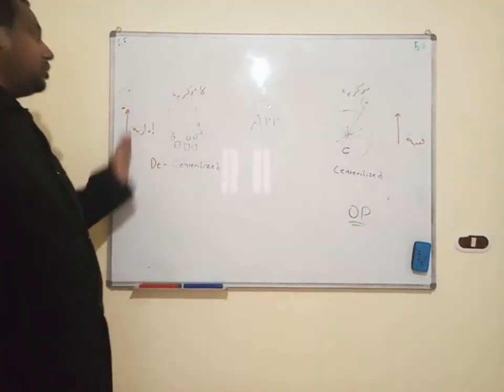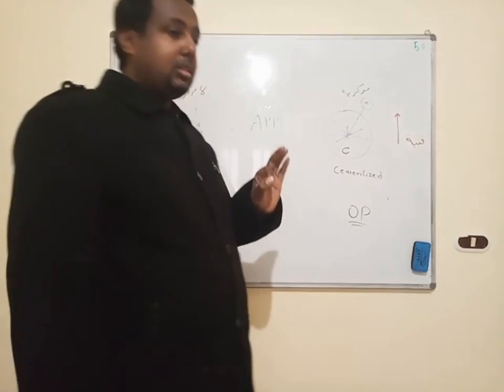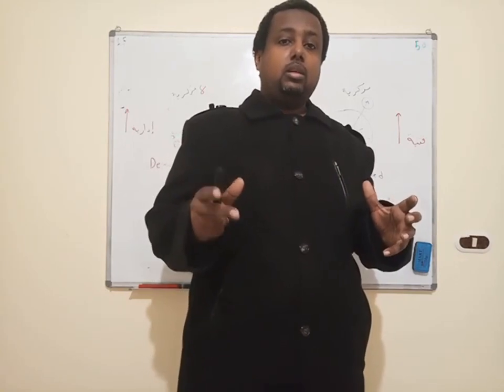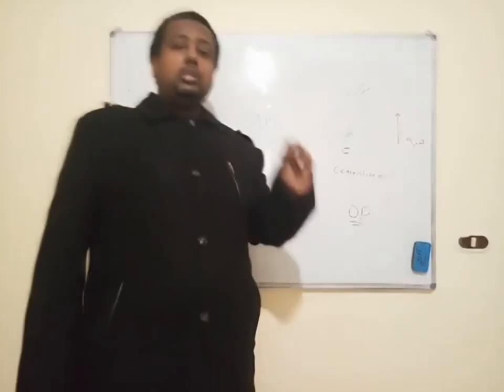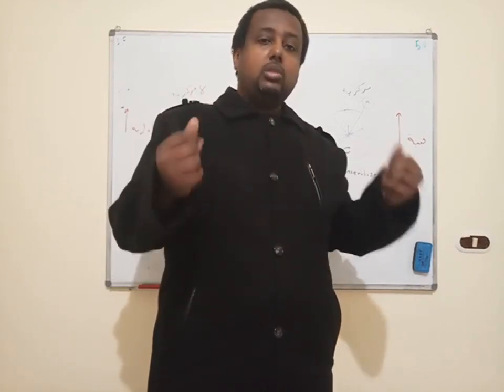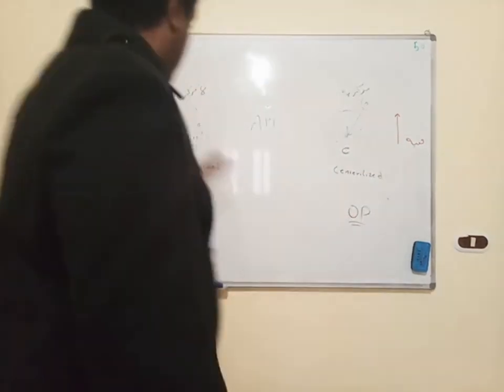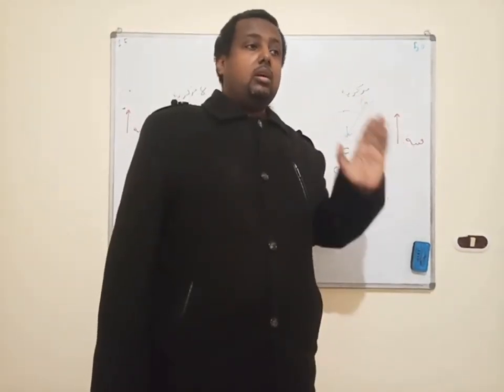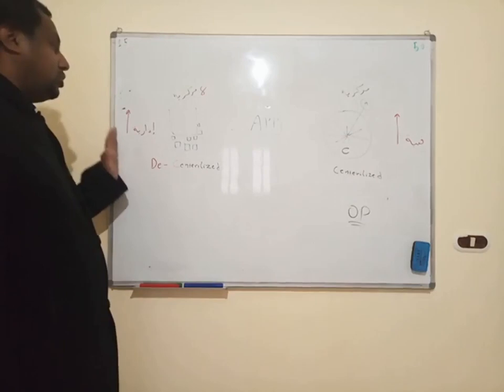nature and environment